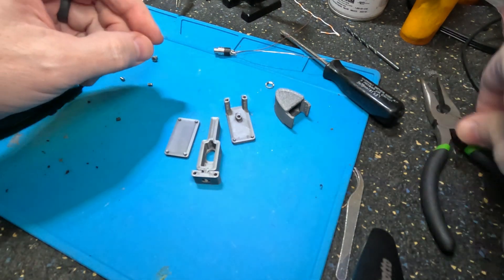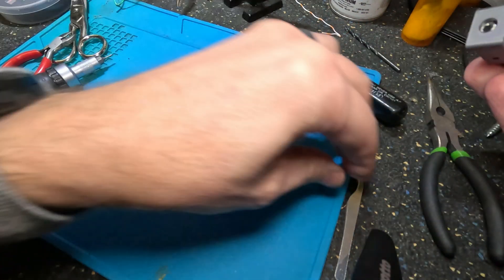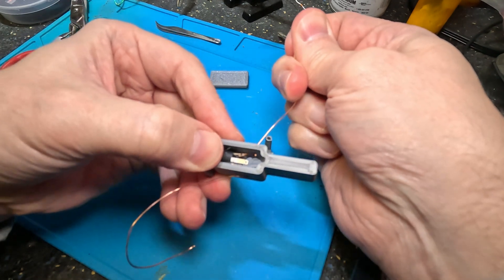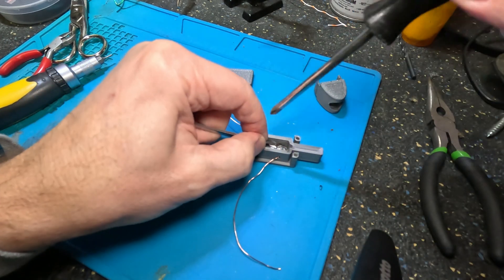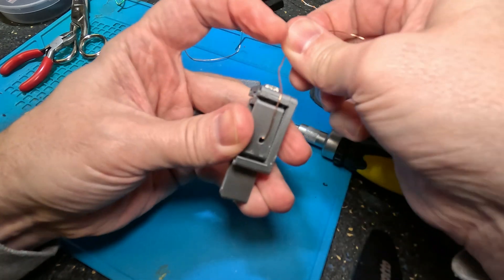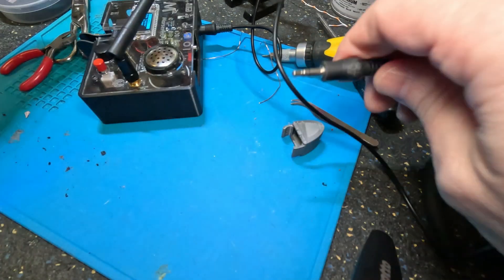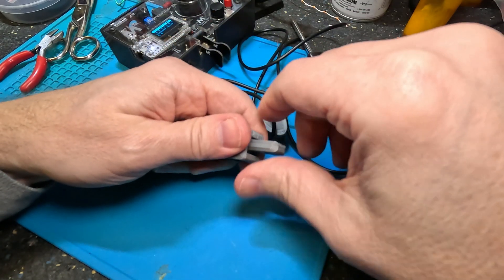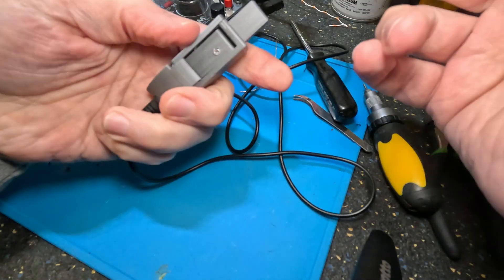Building the K6ARK Single lever key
In this video I assemble the key that Adam - K6ARK designed and then shared the files so you can print your own.   It's a really cleaver design.  Below is a link to Adams Printables.com site.  It is where you can get the files you need to print and there are links to all the supplies you need.

Adam has lots of great designs.

For mine I just used wire from a piece of CAT5 network cable.
This key has become my favorite.